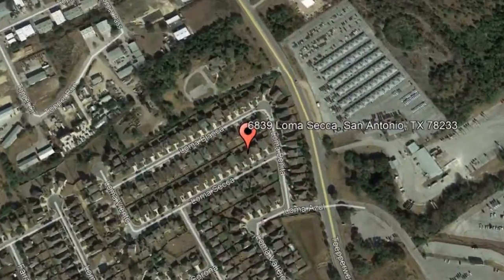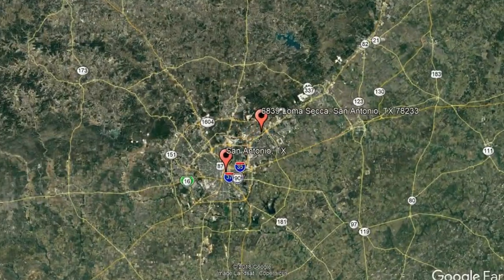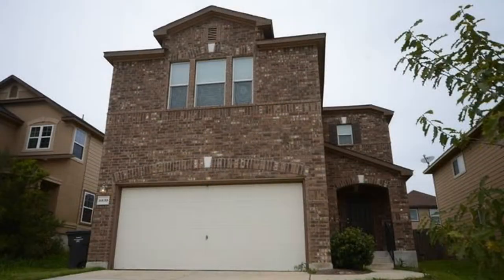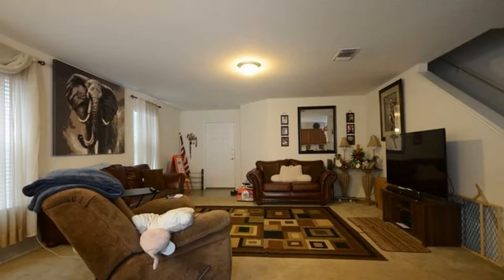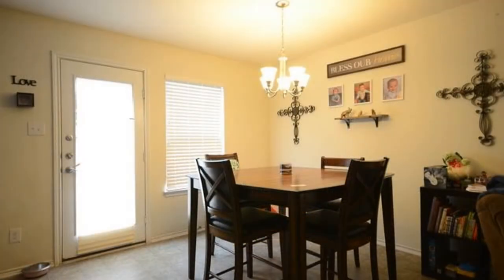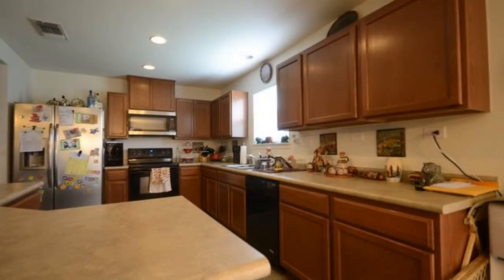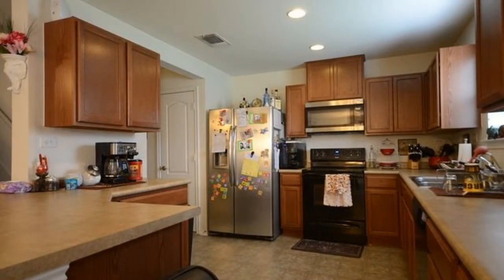San Antonio House for Rent 3BR/2.5BA by San Antonio Property Managers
Call us to schedule a showing of this San Antonio house for rent or visit our to know more about our services as professional SanAntonioPropertyManagers!

7217 Bandera Rd, San Antonio, TX 78238, USA

This SanAntonioHouseForRent is located at 6839 Loma Secca, San Antonio, TX 78233. This beautiful property may be your next home! It features a large living room with plenty of space for your furniture and entertainment. The open kitchen is equipped with a bright eat-in area, a breakfast bar, a walk-in pantry, major appliances, and lots of cabinet storage and counter space. This home features 3 bedrooms and 2.5 bathrooms. The huge master bedroom features a sitting area, a large walk-in closet, and a master bathroom with dual sinks and a shower and garden tub combination. Other features include a game room, a two-car garage, and a fenced-in backyard where you can enjoy the outdoors. Don't miss out on this opportunity, and rent from us today!

Rent from professional San Antonio property managers and experience true customer service today. With innovative and well-established solutions for your day to day rental concerns, it's no wonder LibertyManagementInc is the leader in San Antonio property management! Our houses in San Antonio TX are well looked after and our San Antonio property management solutions are tried and tested!

Your reviews help keep our business thriving. Please take a moment and share your experience

7217 Bandera Rd, San Antonio, TX 78238, USA